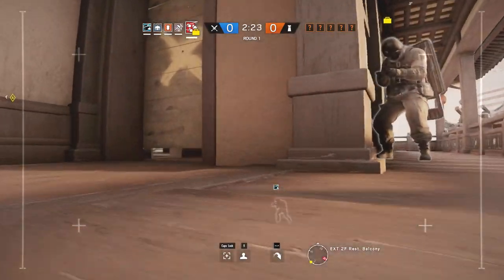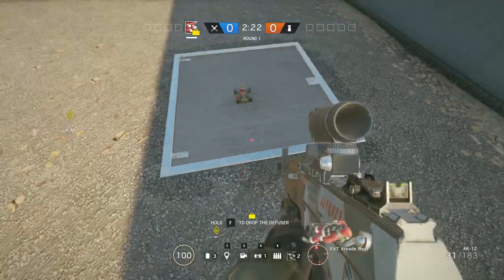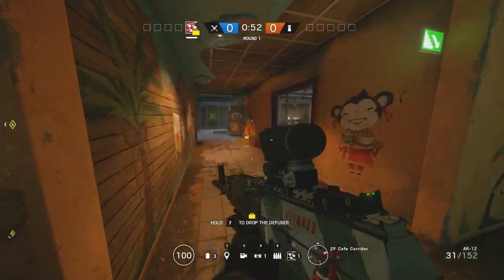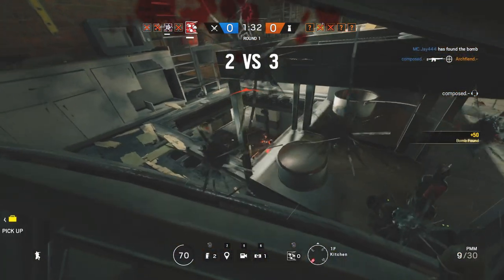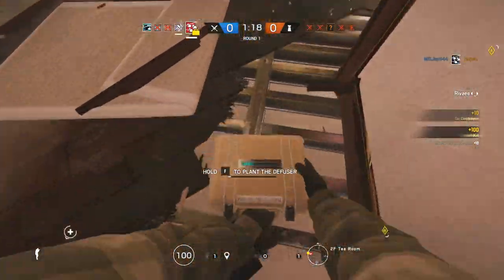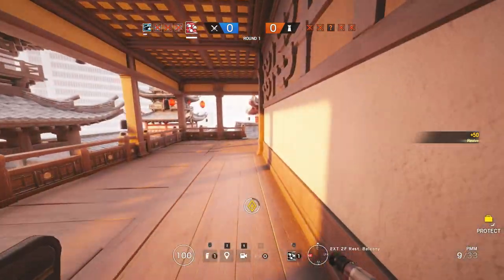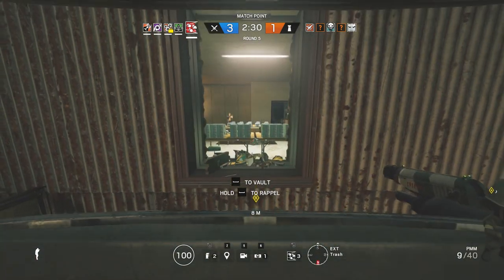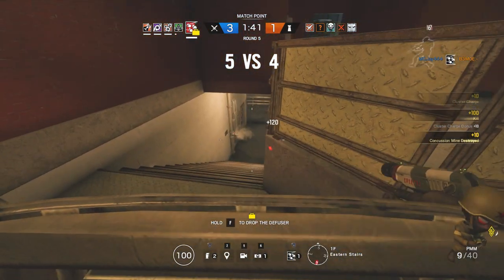Tips & Tricks: Fuze - Rainbow Six Siege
I really hope this video helps you not so much in learning the specific plays I'm showing but rather the ideas of the tactic so that you can all come up with and create your own throughout the various maps and objectives. There's are so many possibilities that even I still yet to discover.

- T-Shirt Merch